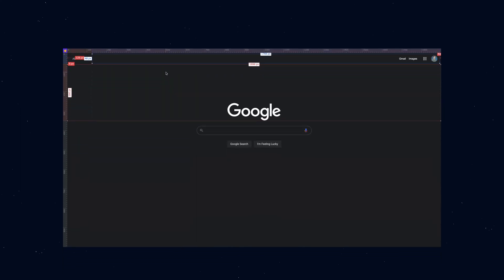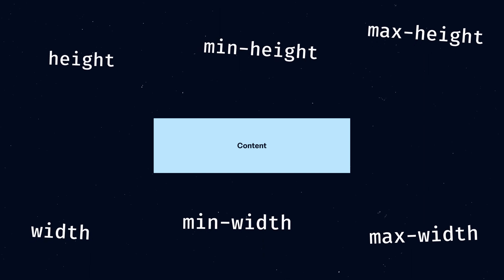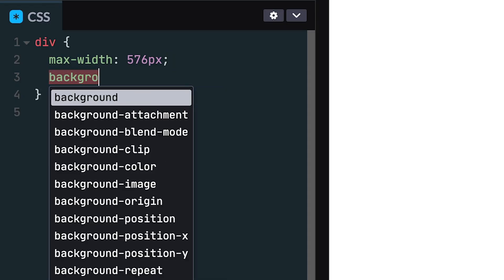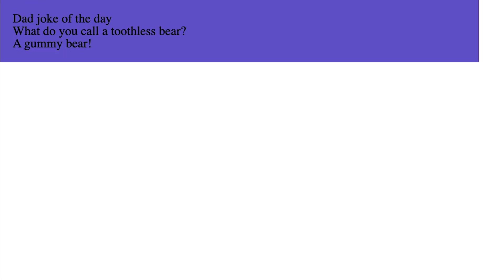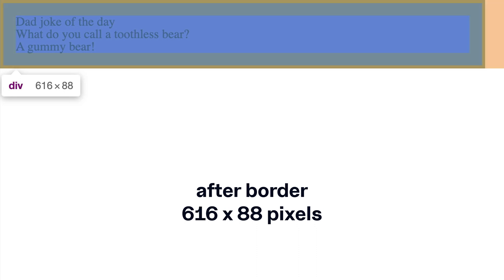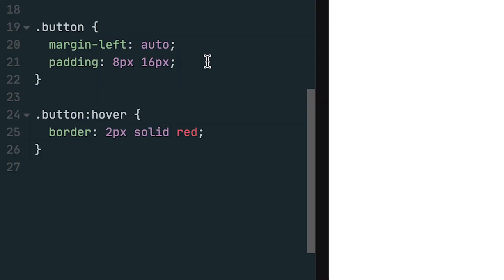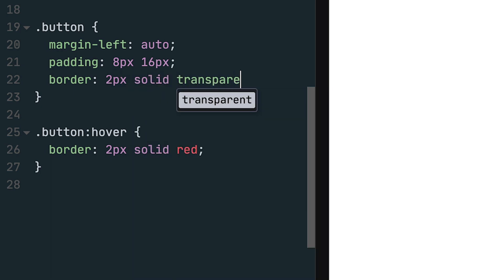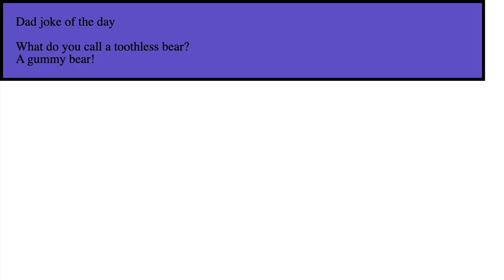How the CSS Box Model Works in 2 Minutes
In this quick video, we'll be going over the CSS Box Model. You'll learn about the box model, how it works, and some useful examples.

If you're new to CSS, then this video is a great place to start. By the end of this short video, you'll have a basic understanding of the CSS Box Model and how it works.

⏰ TIMESTAMPS ⏰

Introduction: 0:00

CSS Box Model: 0:12

Content: 0:22

Padding: 0:46

Border: 0:56

Margin: 1:38

🔗 HELPFUL RESOURCES 🔗

🥰 FOLLOW ME 🥰

👋 FOLLOW SKILLTHRIVE 👋